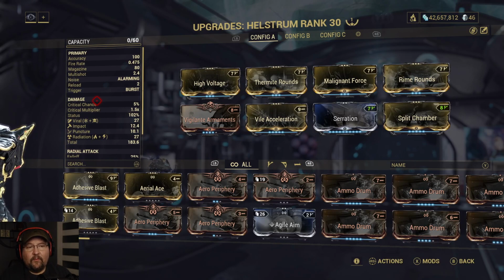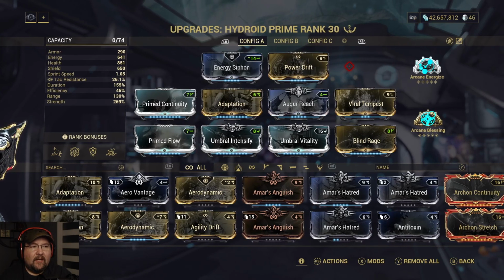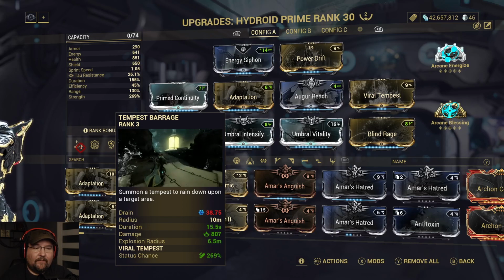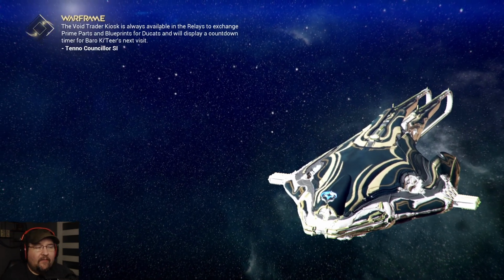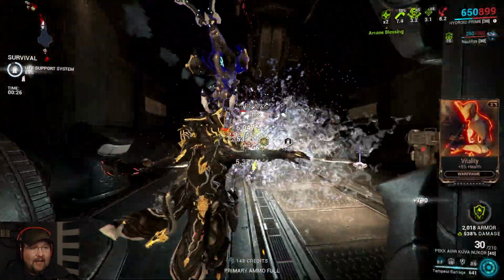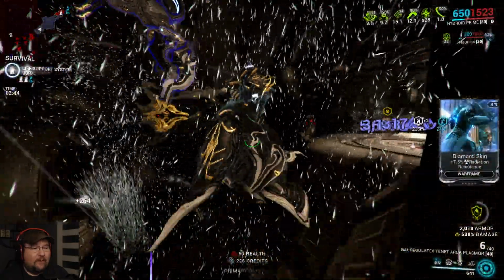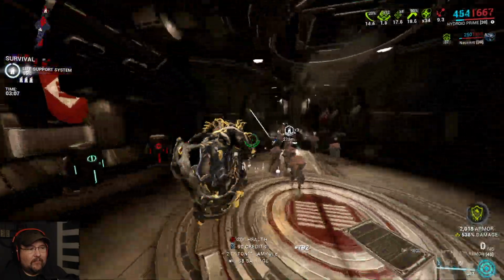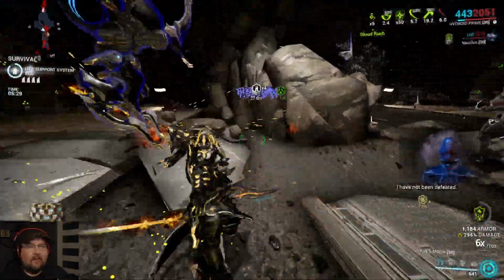Holy hell, the Hydroid rework is BANGIN! | Warframe | Part 396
For a long time, I hated Hydroid aside from his ability to make Tellurium farming a tad easy on Uranus. NOW? Ah man he's SOOOOOO much fun!

Check out the links below for other fellow gamers I know!